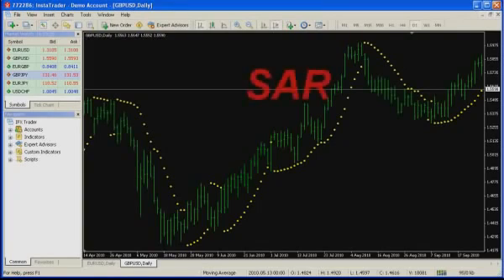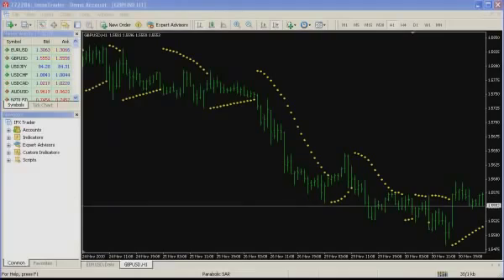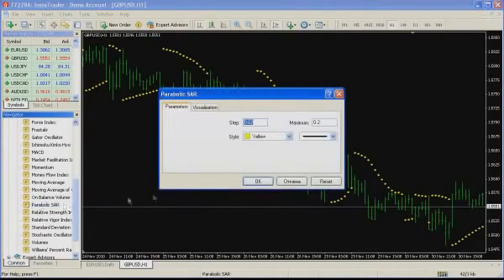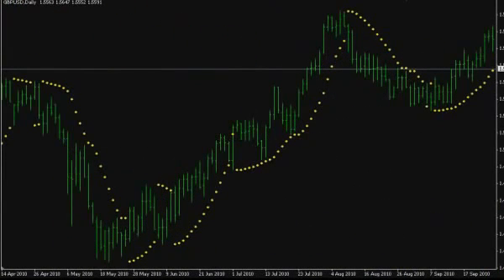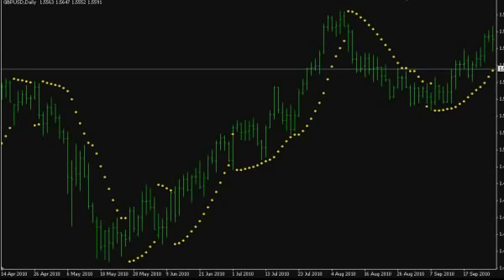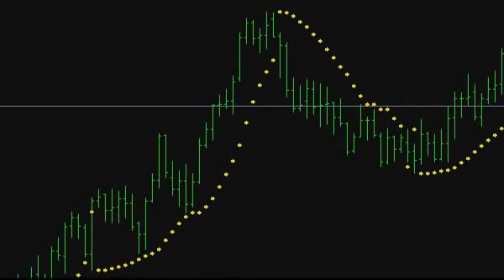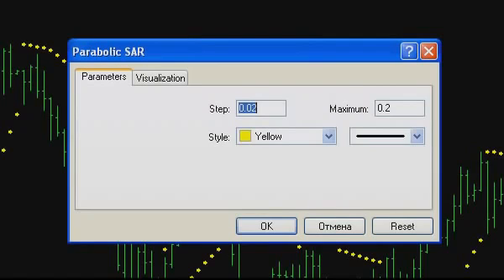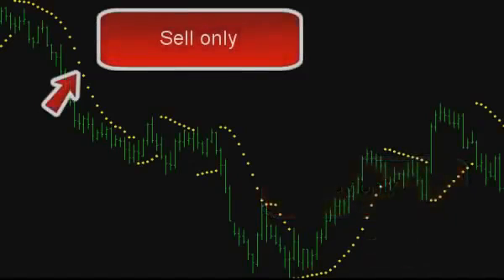استراتيجية GBP/JPY 1M scalping